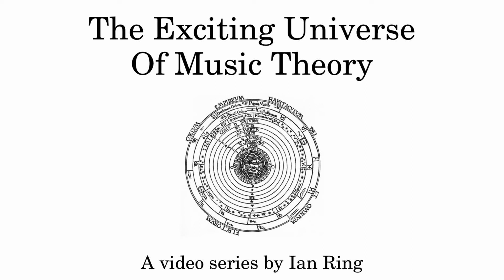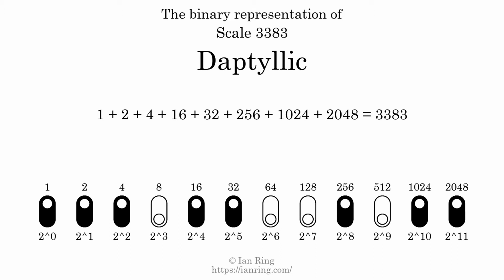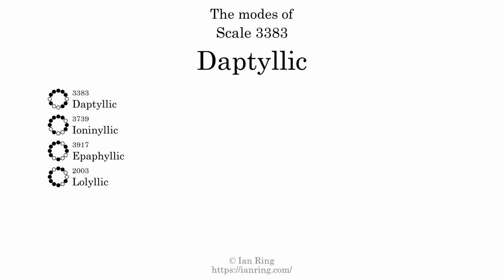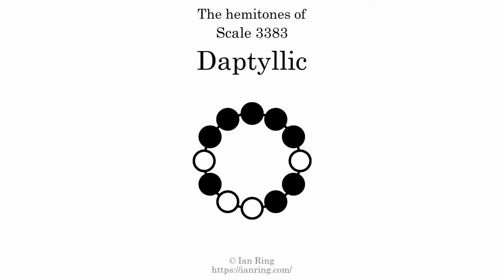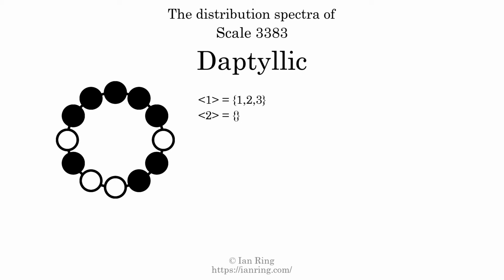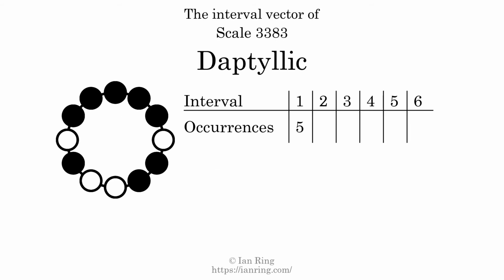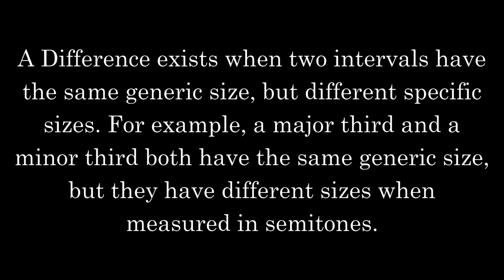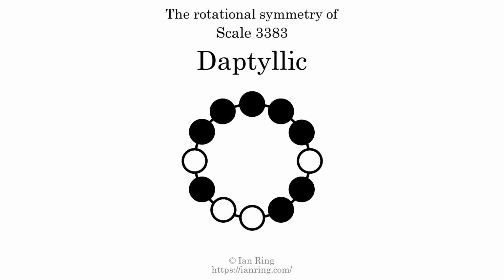Scale 3383: Daptyllic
More than you will ever need to know about Scale 3383, an octatonic scale also known as "Daptyllic". Part of an enormous series of scale analysis videos by The Exciting Universe Of Music Theory.